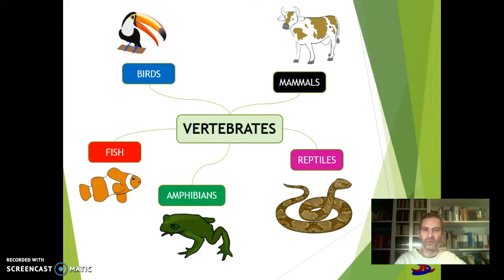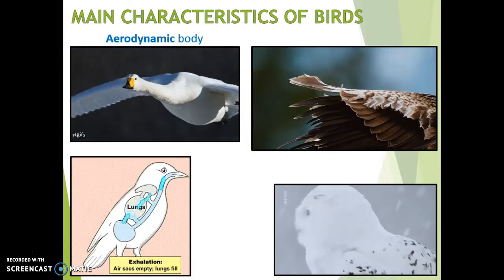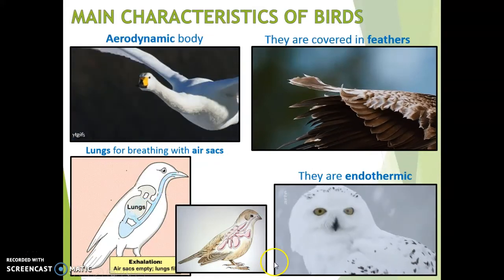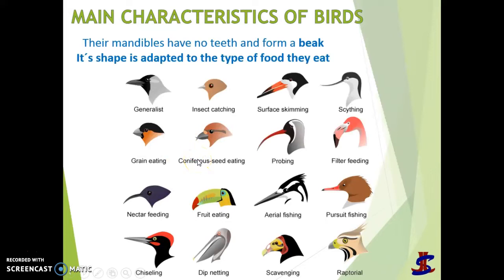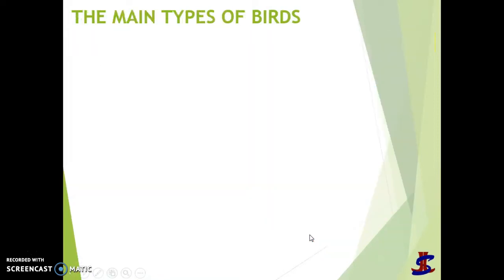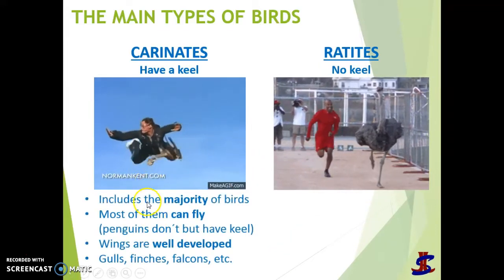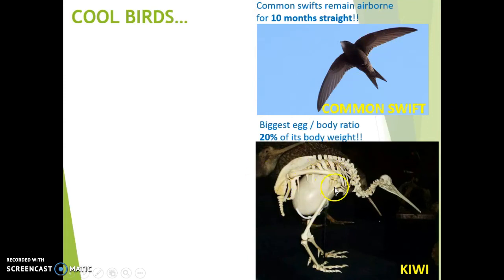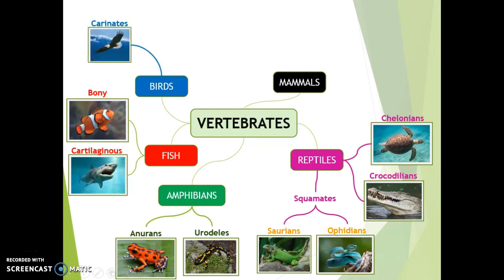JLS - Vertebrates - BIRDS